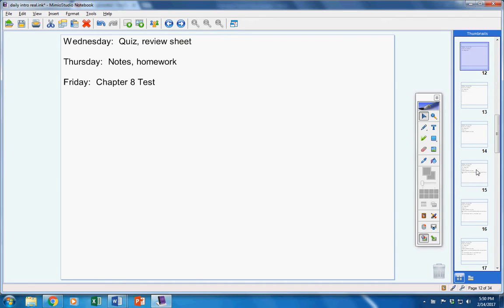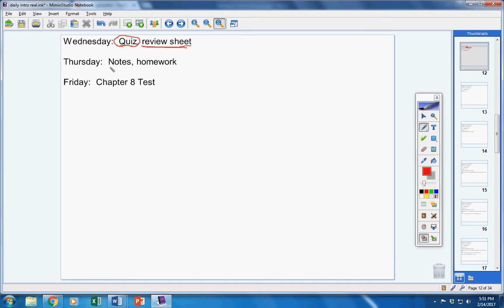Geometry Track 2 February 15